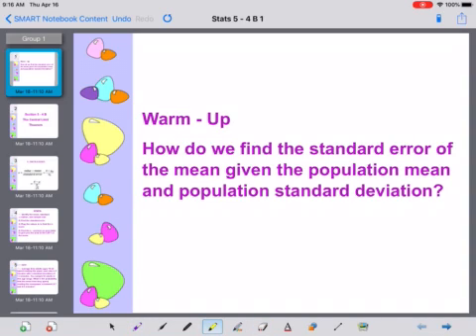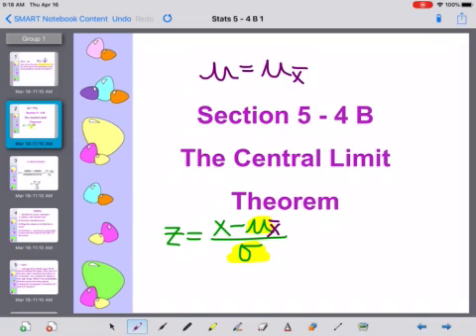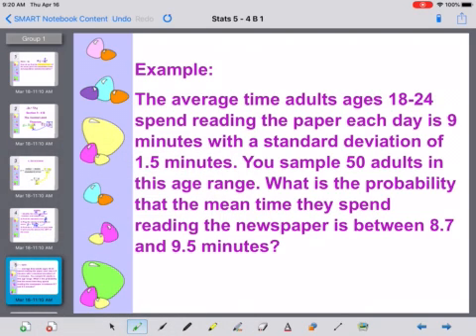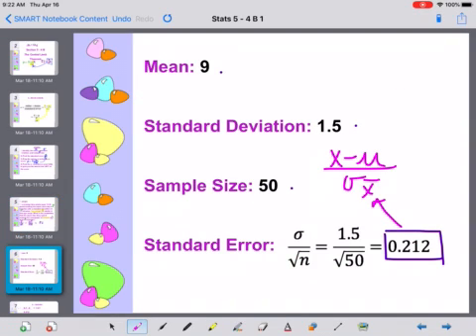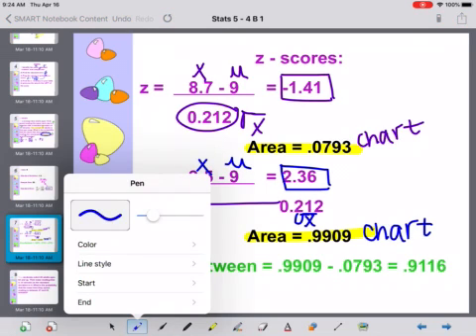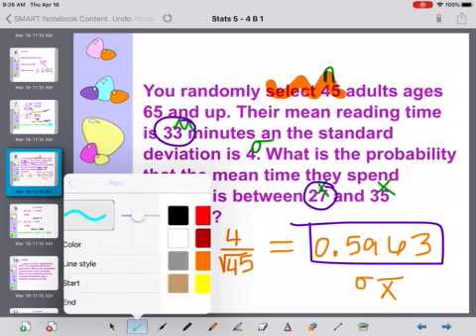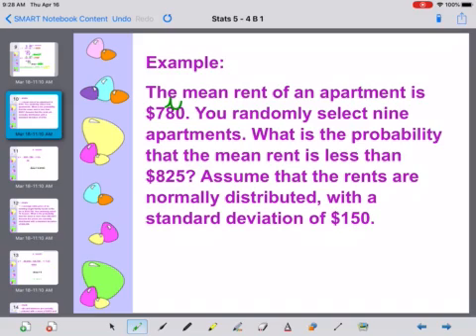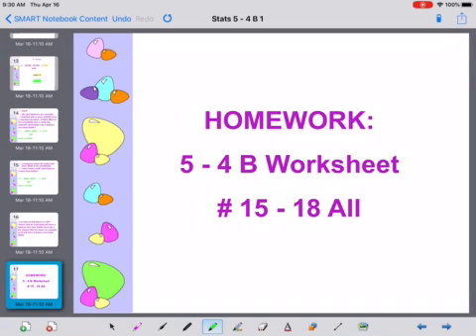Stats Section 5.4 B